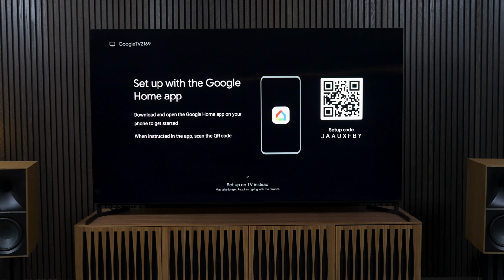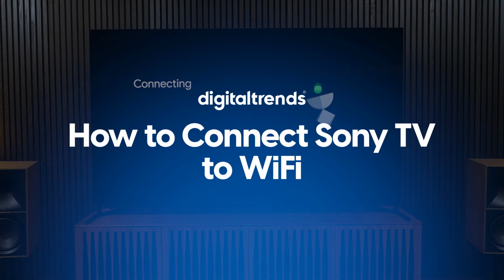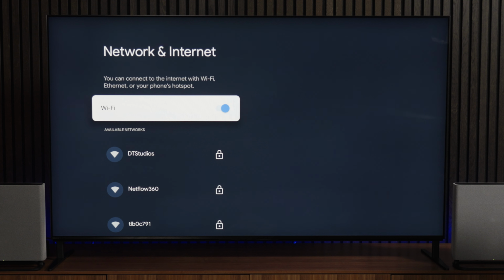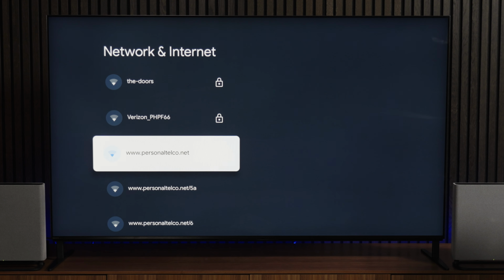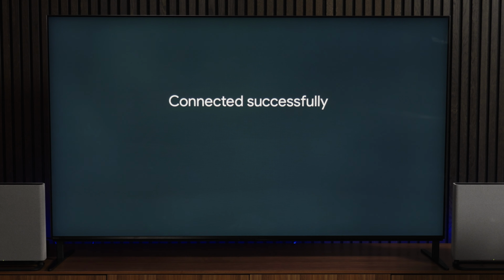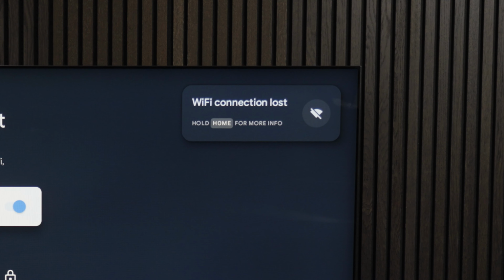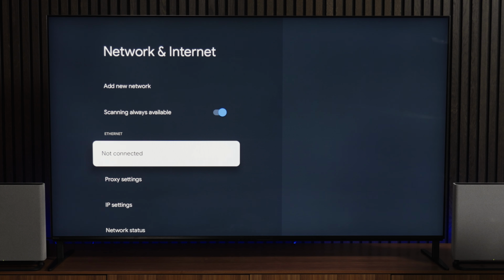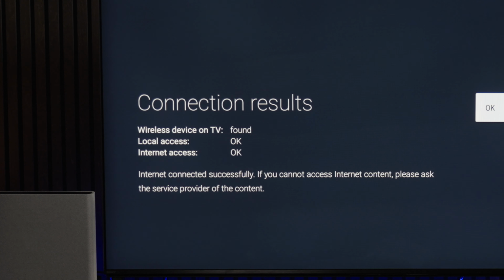How to Connect Your Sony TV to Wi-Fi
Connecting your Sony TV to Wi-Fi is the best way to get the most out of your smart TV and its Google TV interface. This video provides a step-by-step guide to connecting your TV and some of the issues you may run into along the way.

To connect your Sony Bravia TV to Wi-Fi using the Google TV interface, start by pressing the settings cog on the remote and navigating to the "Wi-Fi" section from the home screen. Here, you will see a list of available networks, with the strongest signals at the top. If your network isn’t visible, select "See All" to view additional options and consider boosting your signal with a Wi-Fi extender or repositioning your router. Choose your home network, enter the password, and you should be connected shortly.

Should you encounter issues with content display but no disconnection message, check the network status by navigating to "Network and Internet" and selecting "Check Connection." If "Local Access" is fine but "Internet Access" is not, the problem likely lies with your internet provider, not the TV.

These recommendations are current as of publish of this video and subject to change.